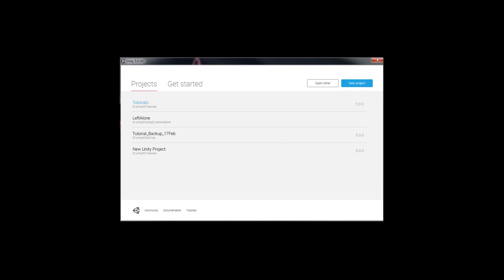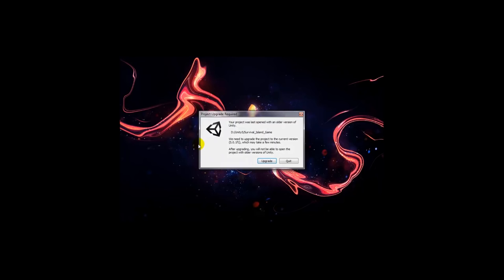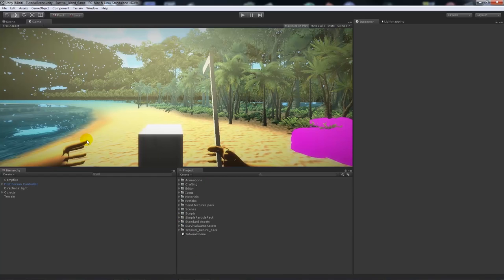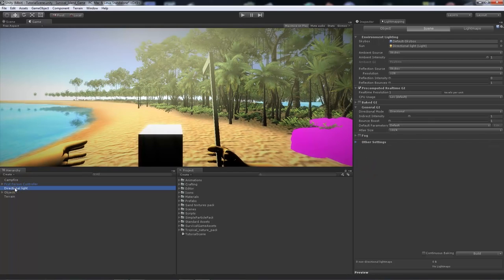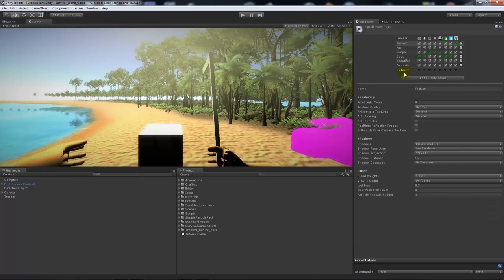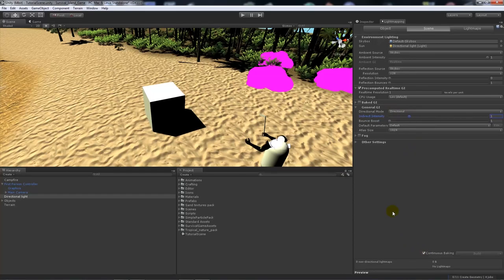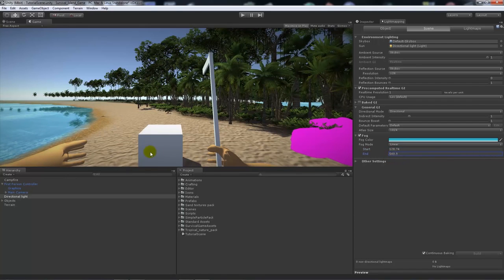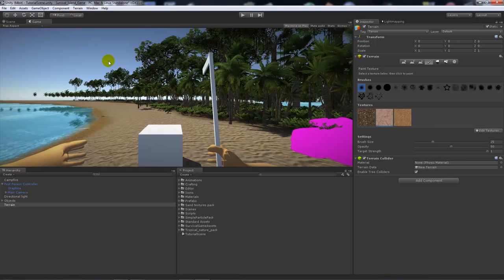Creating a, Survival ,Game ,in ,Unity ,Part ,12 , Upgrading ,from ,4 to 5